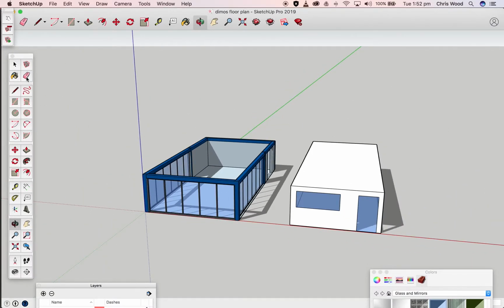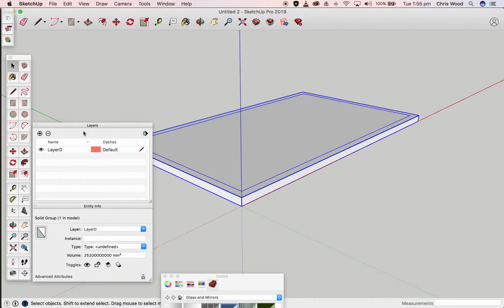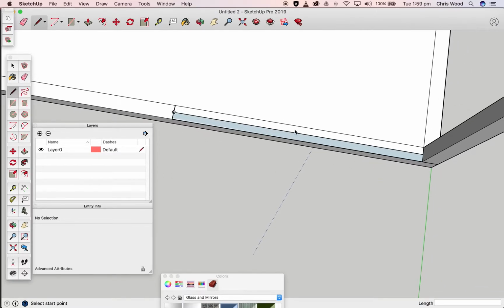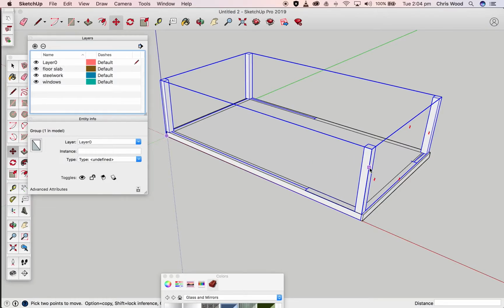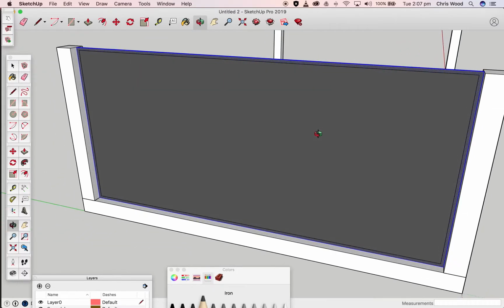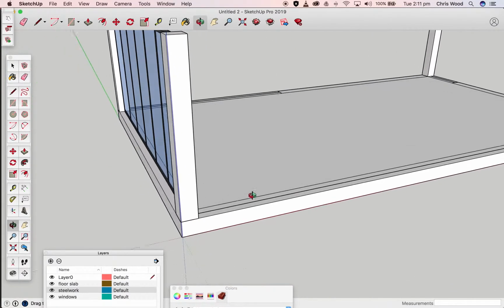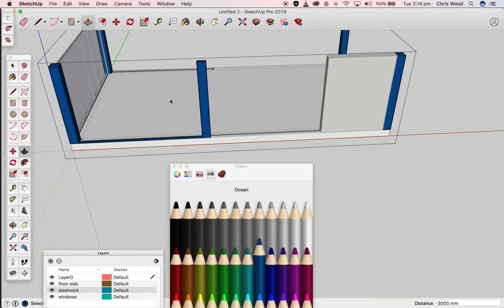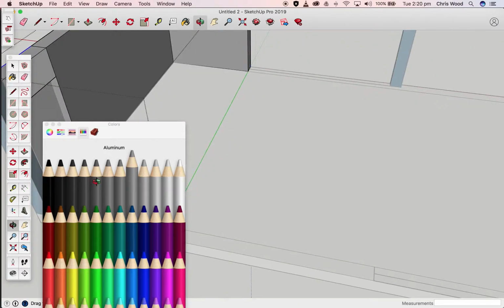sketchup basics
start building in sketchup using grouping, layers, materials. Keep things accurate by using basic dimensions. Once you have the basics try stacking up multiple levels.